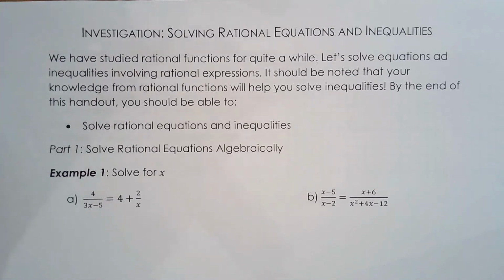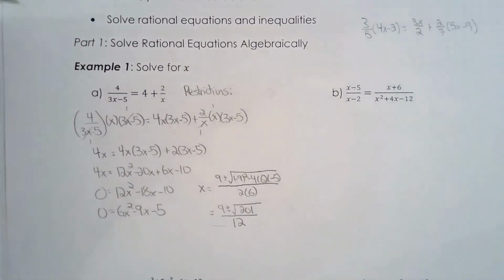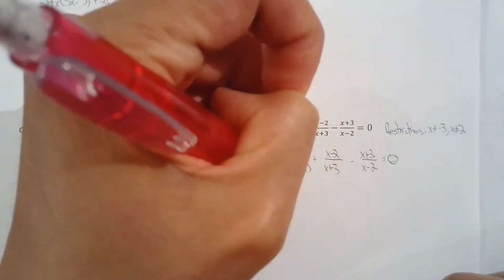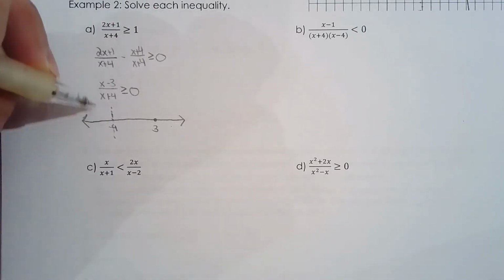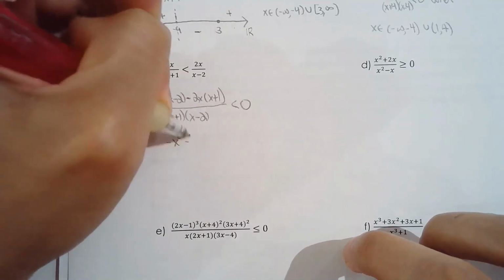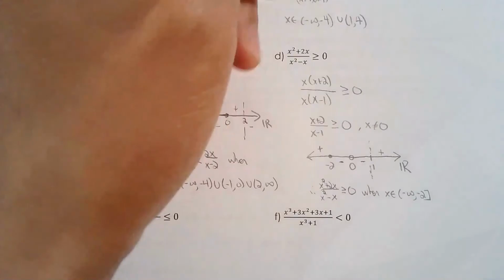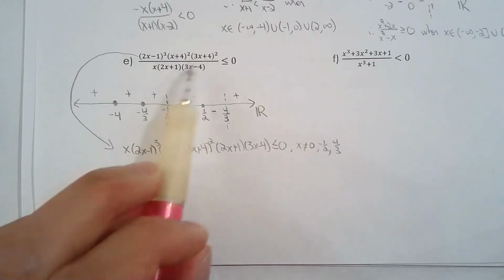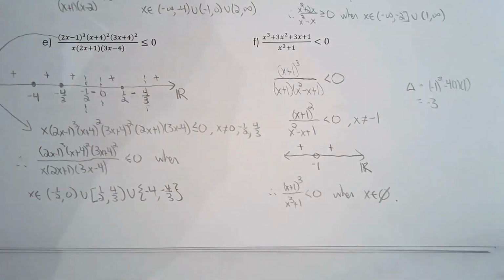MHF4U 3.6a Rational Equations and Inequalities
This lesson covers:
Solving rational equations and stating their restrictions
Solving rational inequalities
Relating a polynomial inequality with a rational inequality
Using related rational function to solve rational inequality